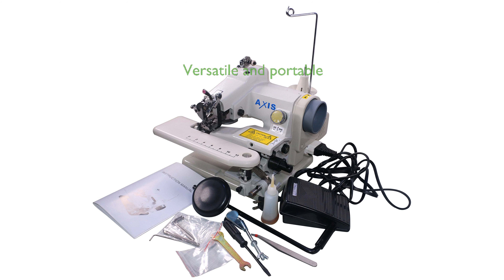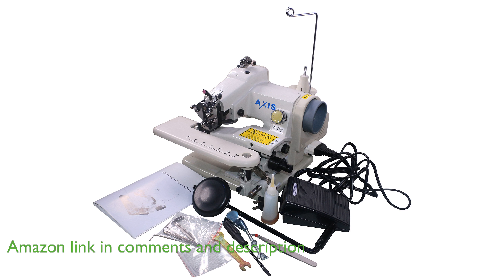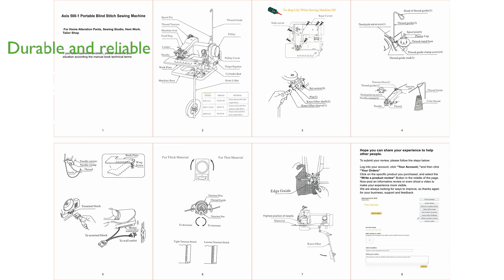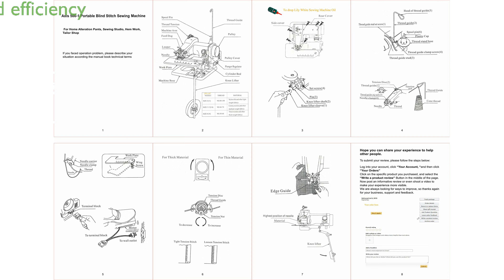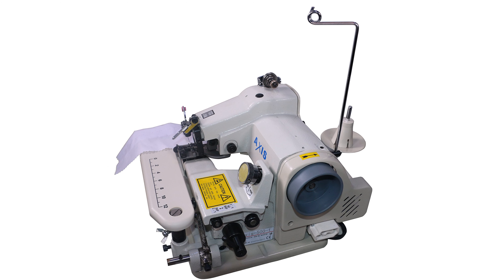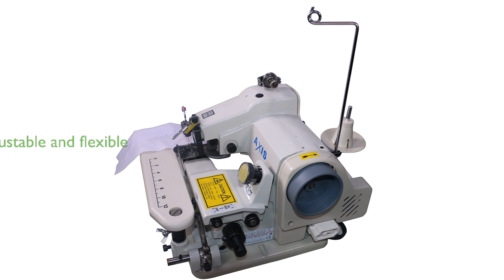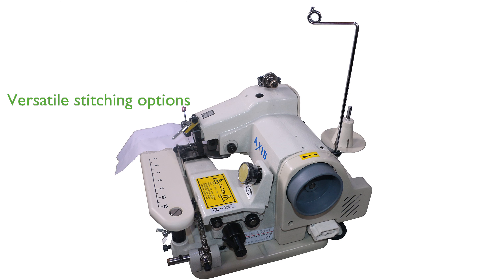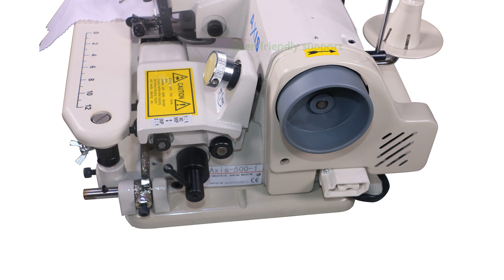REVIEW (2025): Axis 500-1 Portable Blindstitch Hemmer. ESSENTIAL details.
The Axis 500-1 Portable Blindstitch Hemmer is a versatile sewing machine perfect for home or small business use, offering the convenience of portability with its lightweight motor.

Crafted from durable cast iron, this machine ensures industrial-strength productivity, making it a reliable choice for those looking to perform professional-grade stitching at home.

With the ability to perform up to one thousand two hundred stitches per minute, it is designed to handle a variety of tasks efficiently, from skirt hems to pants cuffs and more.

The machine features adjustable stitch penetration and length, providing the flexibility to work with different types of fabric, ensuring a perfect finish every time.

Its swing-away plate and adjustable thread tension make it easy to sew flat pieces, offering both skip and non-skip stitch options for added versatility.

Although it is a professional-grade machine, it is user-friendly for those with some experience, and support is available for spare parts and customer service online.